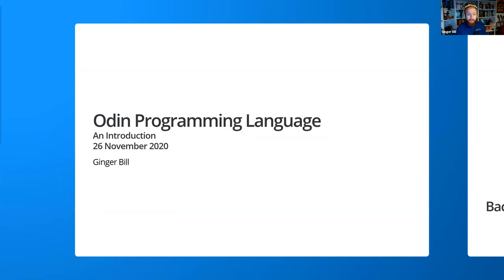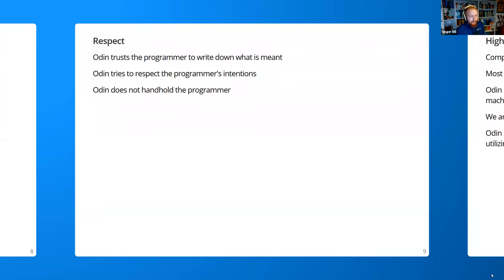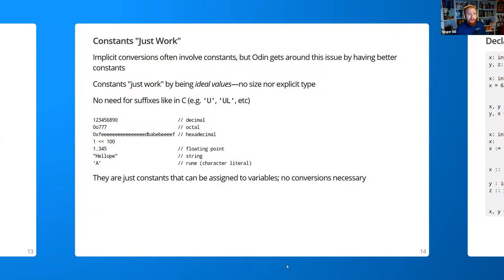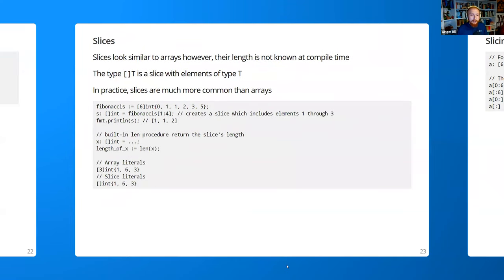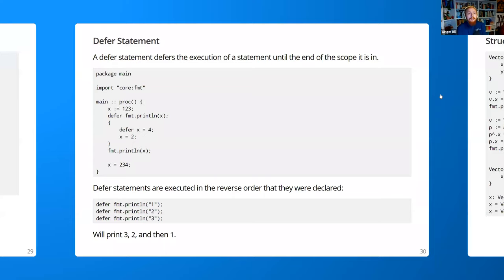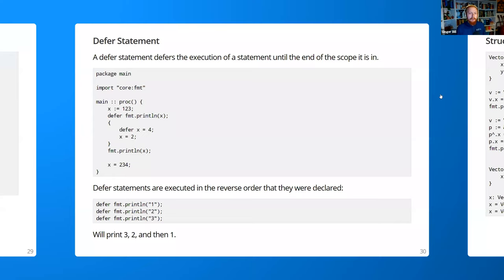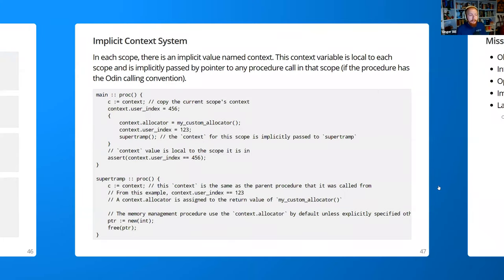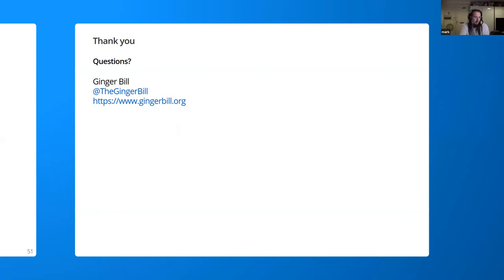November Meetup - An Introduction to Odin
This month GingerBill presents an introduction to the Odin programming language.

Odin is a modern alternative to the C programming languages and focuses on simplicity, performance and joy of programming.